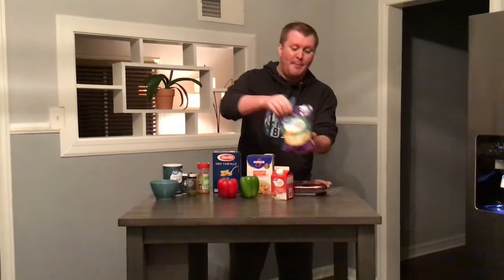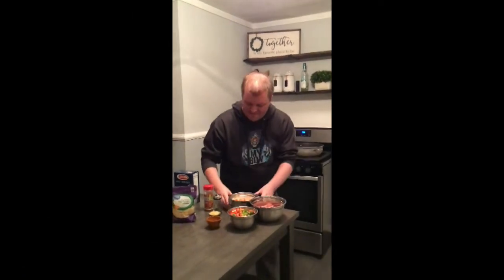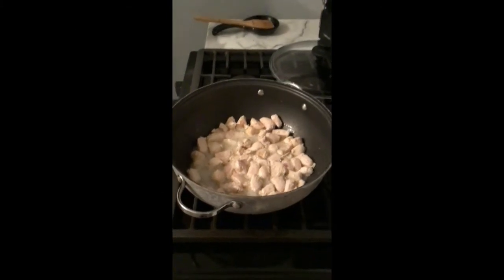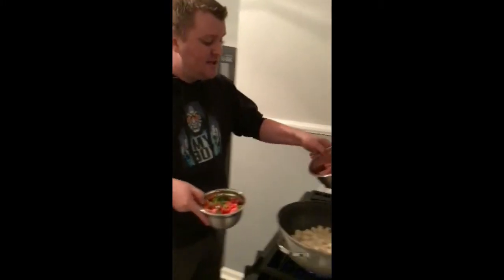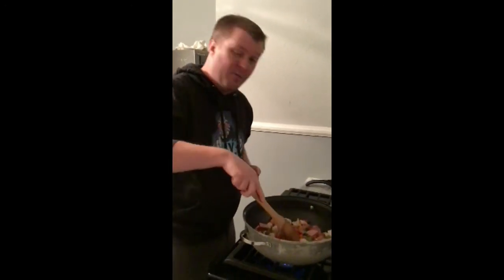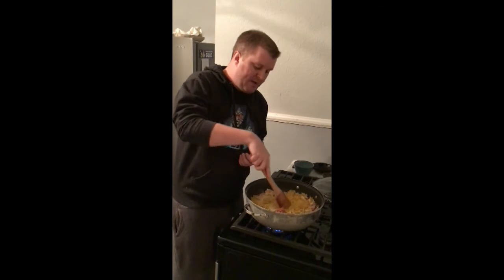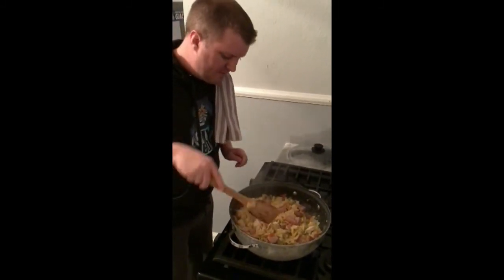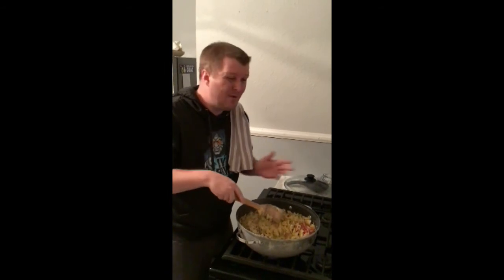Cajun Pasta Recipe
Myboy479 is in the Galactic Kitchen making Cajun Pasta!!

3 tablespoons of extra virgin olive oil
2 chicken breasts, cut into bite-sized pieces
14 oz smoked sausage, sliced diagonally
4 cloves of garlic, minced
3 1/2 cups low-sodium chicken broth
2 cups of heavy cream
450g dry penne pasta
2 tbsp of Cajun seasoning plus more for topping
1 cup shredded parmesan cheese
1/4 cup  parsley, finely chopped